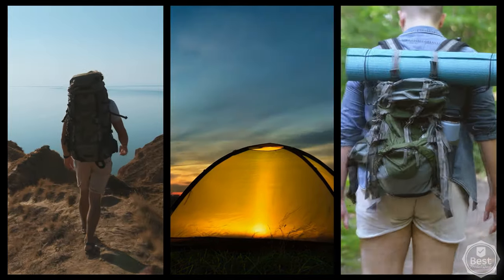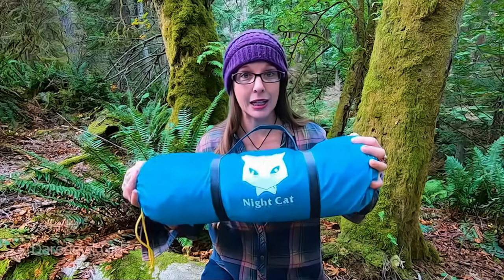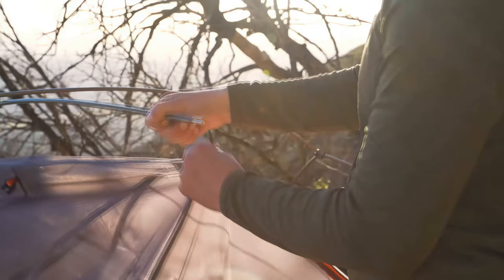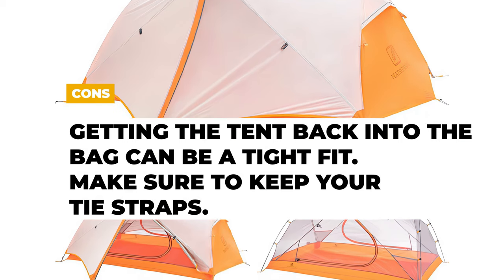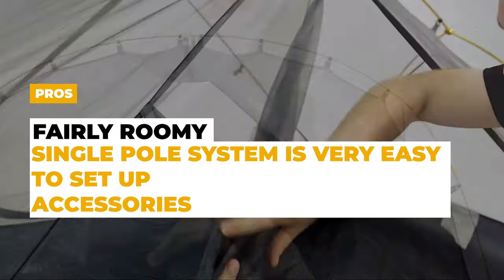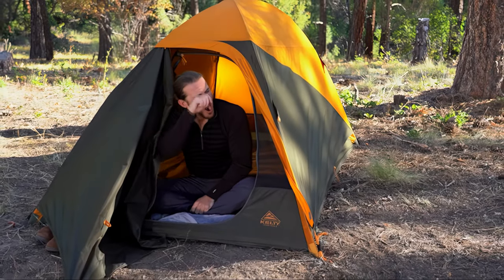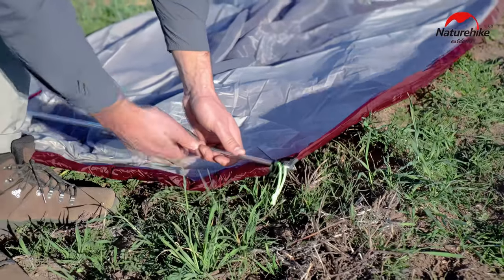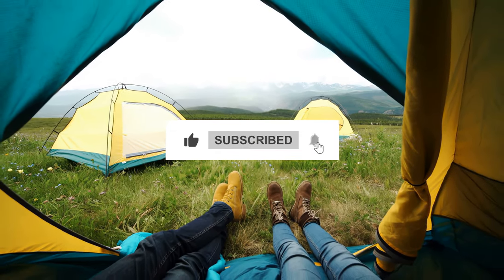Best 2 Person Backpacking Tent | Top 5 Reviews [2023 Buying Guide]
Are you looking for the best 2 person backpacking tent for your needs? We break down our top 5 picks!

1️⃣. Naturehike Cloud-Up 2 Person Lightweight Backpacking Tent with Footprint ✅

2️⃣. Kelty Grand Mesa Backpacking Tent (Update) ✅
Check price on eBay

3️⃣. Hyke & Byke Zion Hiking & Backpacking Tent - 3 Season Ultralight, Waterproof Tent for Camping w/Rain Fly and Footprint ✅

4️⃣. Featherstone Backpacking Tent Lightweight for 3-Season ✅

5️⃣. Night Cat Backpacking Tent for One 1 to 2 Persons ✅

Best 2 Person Backpacking Tent Reviews [2023 Buying Guide]

Whether you’re hiking, camping, or backpacking, it can be difficult finding the best 2-person tent for your needs. In today’s video we considered, features, quality, and value, to bring you our list of the top 5 best 2 person backpacking tents available now.

Still need a little more help deciding on the best 2 person tent for your outdoor adventures? Take this chance to head over to the description below for the most current info, availability, and latest deals on each of these choices.